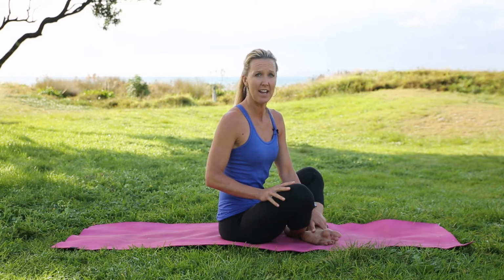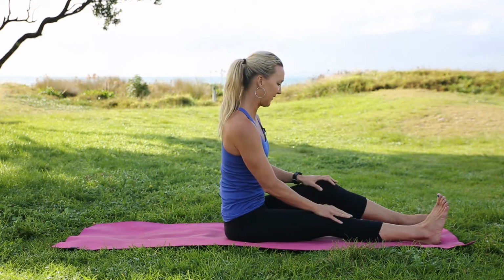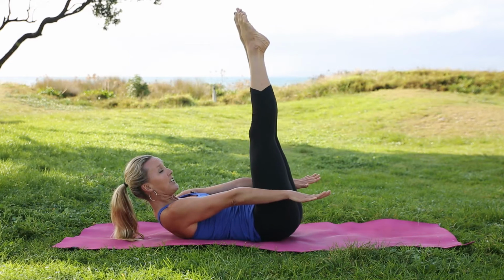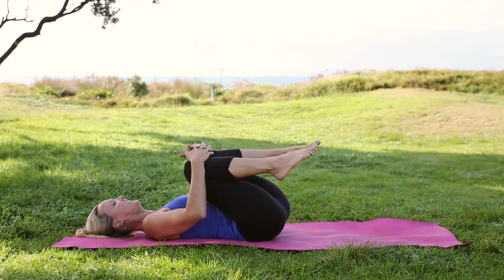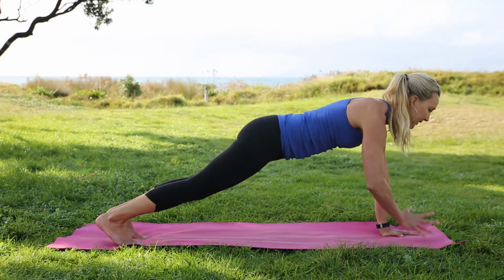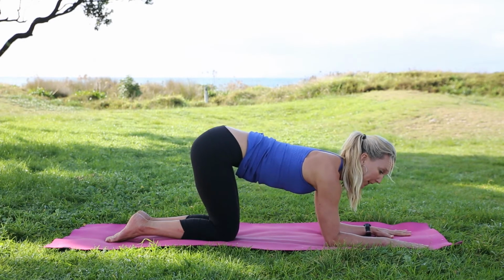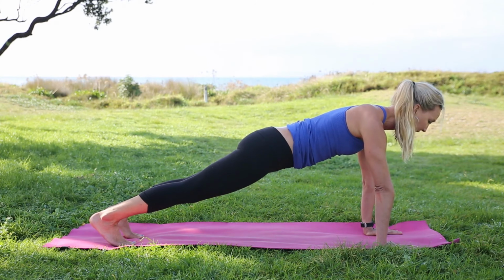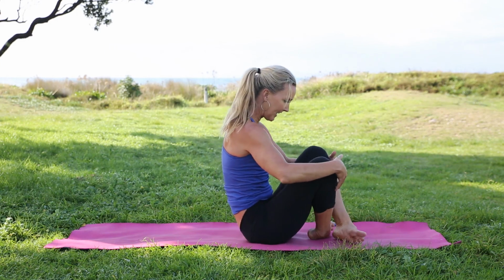Core Yoga workout for Runners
For all you runners out there, here is a cool core yoga workout perfect to complement you daily dose of endorphins.
This is part of my yoga5 for runners video series available for purchase